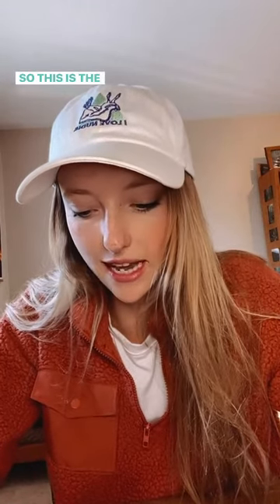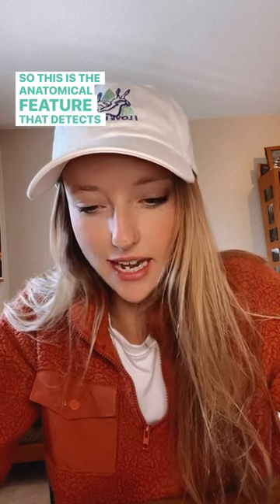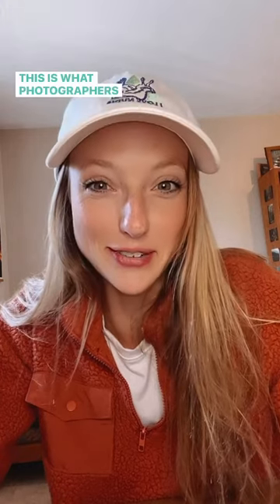Do you know the answer?? 😘🎉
📸 I am an Underwater Photographer in Edmonds, WA and my mission: Make Nudibranch a Household Name 🐌

What is a Nudibranch anyways? They are colorful Sea Slugs found all over the world in beautiful varying colors, sizes and shapes. About 3,000 different species have been identified and more are discovered every year.
Nudibranchs capture the wonder and beauty of the ocean - help me teach the world about them!

I post daily Nudibranch/Sea Slug photos and videos from around the world. Learn some stuff, laugh at some stuff, and just have a good ol' time with fellow Nudi lovers.

To shop my fun Nudibranch Merch or learn more about them - check out my
To look at cool photos & get inspired - check out my Pinterest boards